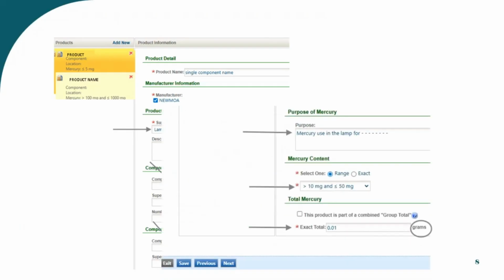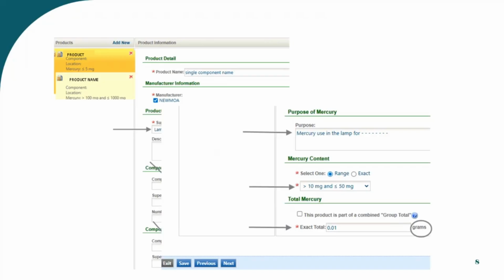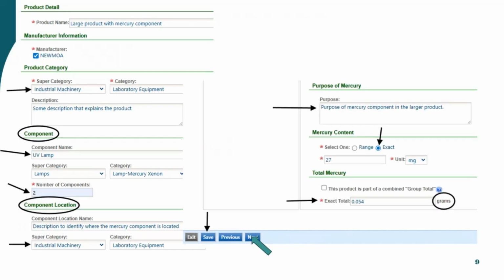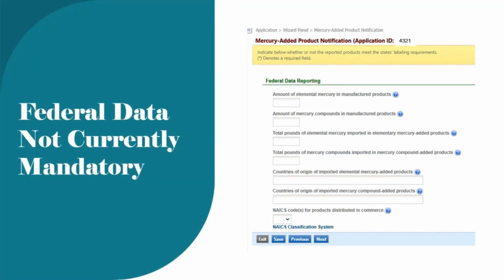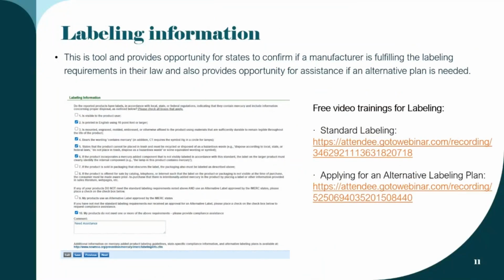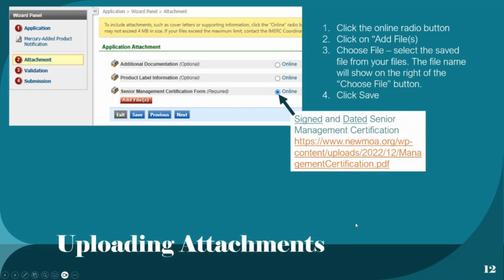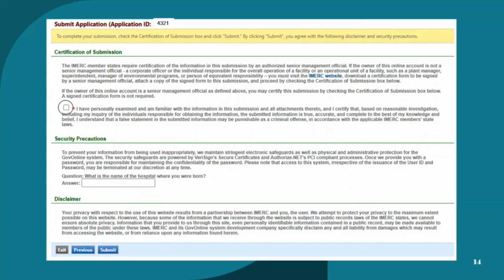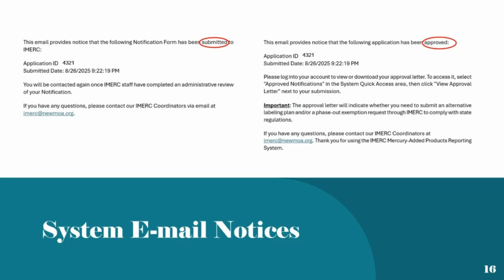IMERC Notification Renewal Reporting